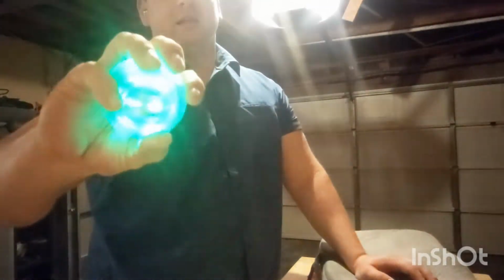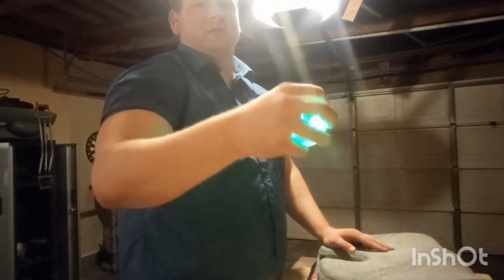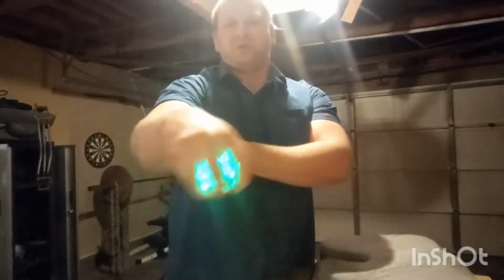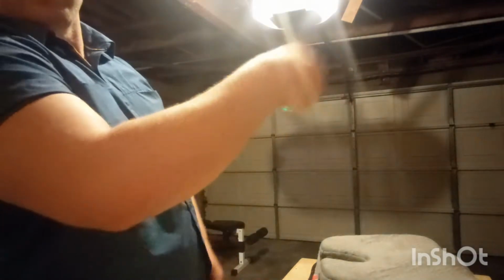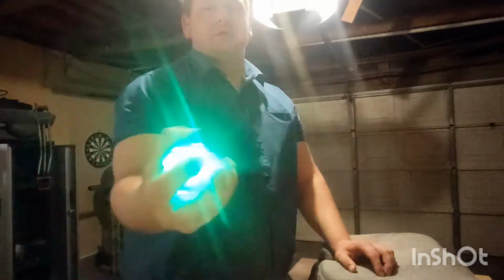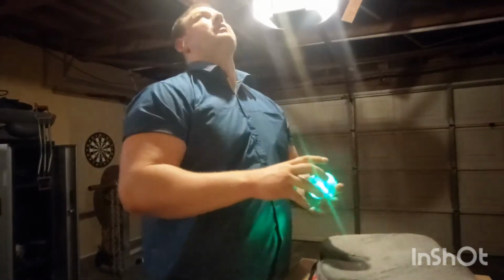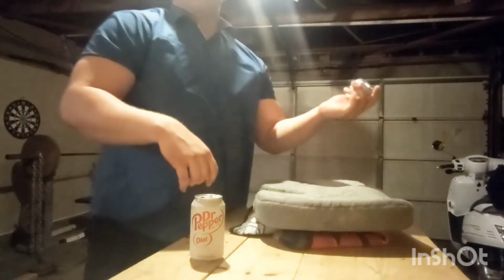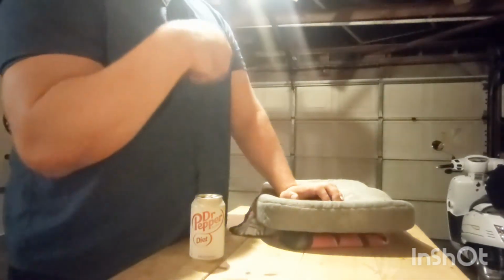Powerball Wrist rehab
Will also build muscle